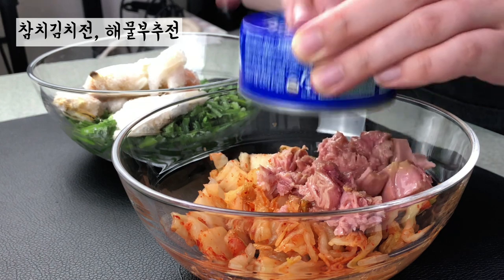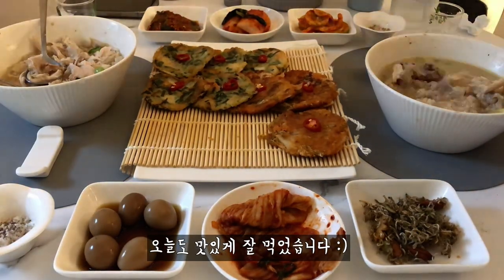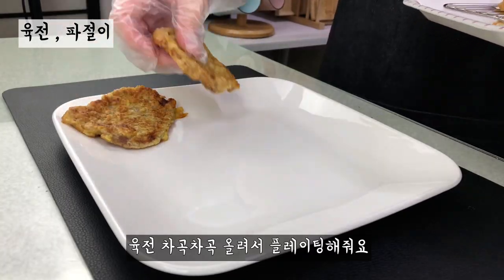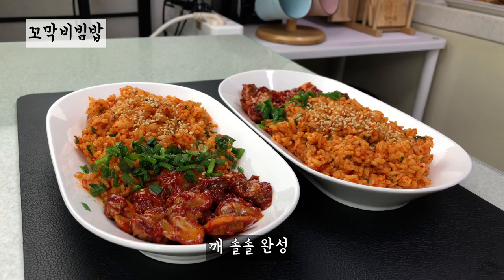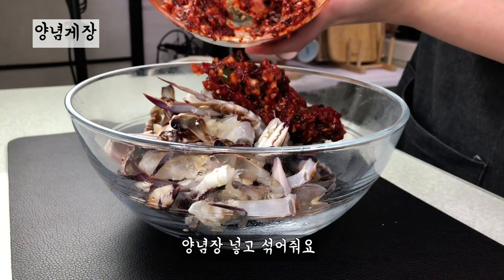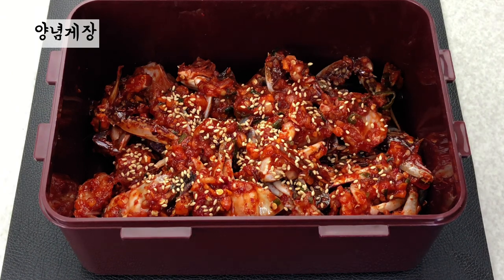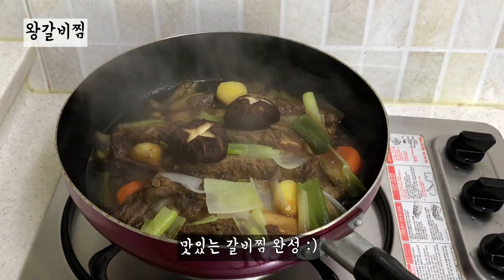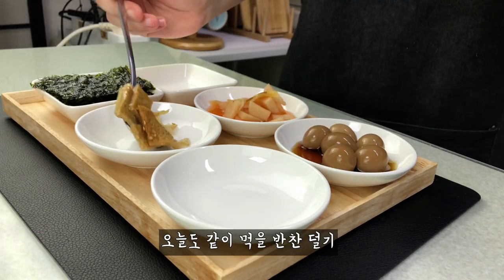[VLOG] 요리 브이로그 👑 골프채갈비, 찌개용 꽃게 양념게장 ( 들깨삼계탕, 꼬막비빔밥, 육전, 파절이, 참치김치전, 해물부추전, 미역국 )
안녕하세요 ! 😆

별거 없지만 잘 챙겨 먹는 제 일상을 담아봤어요

(화질은 1080p로 설정해서 시청해 주세요)

Hello! 😆

It's nothing special, but I tried to capture my daily life.

(Please set the video quality to 1080p.)